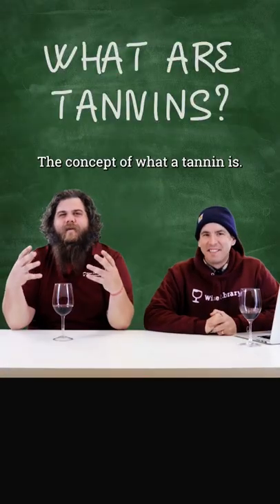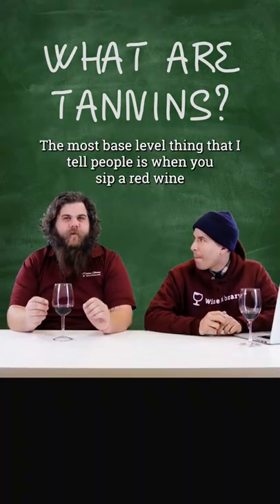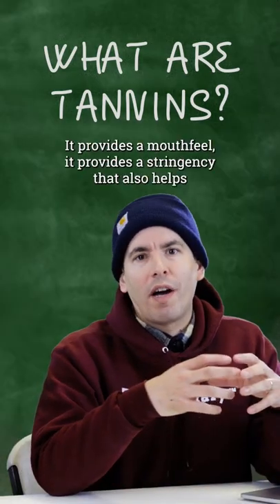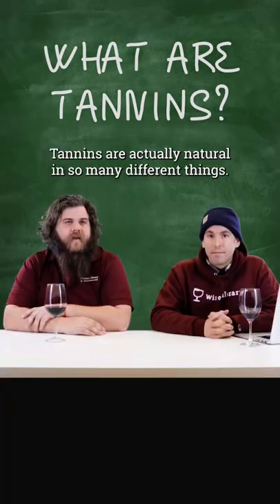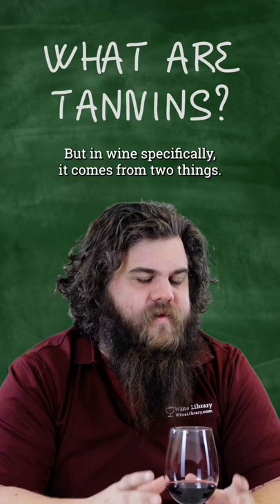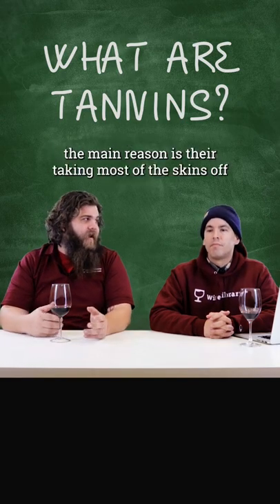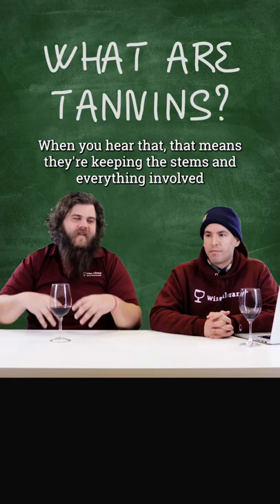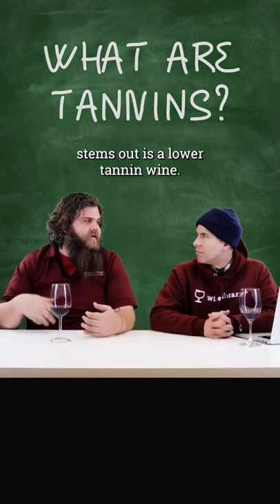What are tannins?